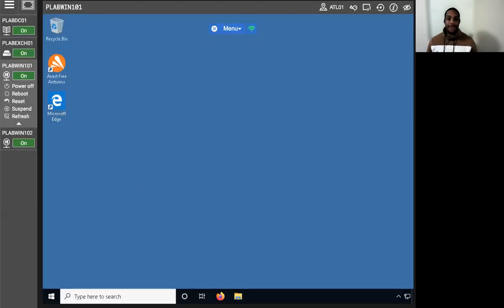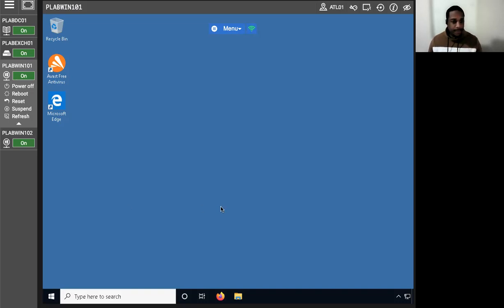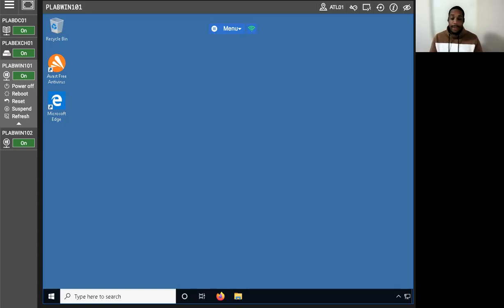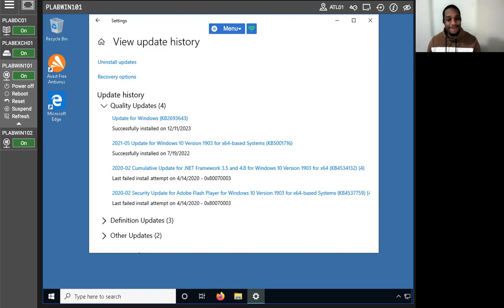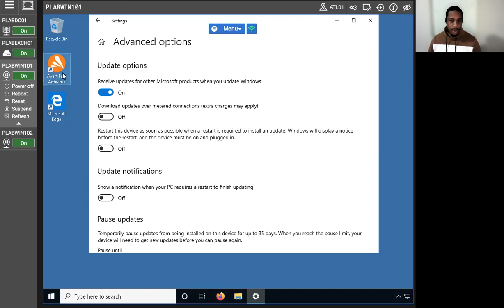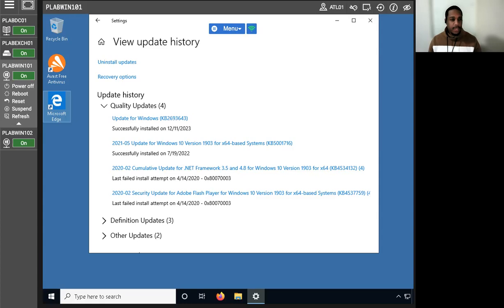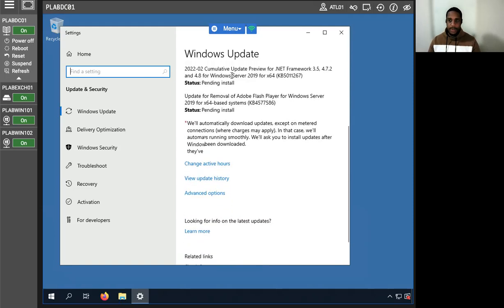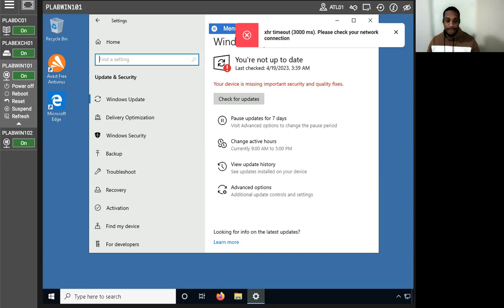Cyber Security Fundamentals Part 9: Configuring and Running Windows Update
Hey everyone, welcome to my latest cybersecurity adventure - the "Configuring and Running Windows Update" Practice Lab. In this hands-on module, I'm diving deep into the crucial skill set of updating a Windows operating system. We all know that with the constant evolution of security threats, keeping our systems fortified is non-negotiable. So, let's get hands-on with Windows Update and make sure our digital strongholds are impenetrable!

Exercise 1 - Configure and Run Windows Update:
The journey begins with understanding the dynamics of the Windows Update service. With the ever-growing complexity of security vulnerabilities, I explore how to enable the Windows Update service, perform manual installations of updates, and examine various options for automating update installations. Window's "Servicing Model" takes center stage, ushering me into a new era of updates and security practices.

Task 1 - Enable Windows Update Service:
I'm starting by setting the Windows Update service to manual startup mode, a crucial step before installing the Remote Server Administration Tool (RSAT). This tool opens up avenues for remote management, allowing admins like me to efficiently handle specific servers in the infrastructure. Changing the startup setting is key, and I'll guide you through this process.

Task 2 - Perform Manual Installation of an Update:
Time to break away from automatic updates and get hands-on with a manual installation. I'll walk myself through the download and installation of the Remote Server Administration Tools (RSAT) from the Microsoft website. This task ensures I have control over what gets updated and when, a valuable skill in managing system updates.

Task 3 - Manually Run Windows Update:
Windows is configured to automatically download updates, but sometimes we want more control. In this task, I'll demonstrate how to manually initiate a Windows update, connecting to Microsoft to ensure we're up-to-date with the latest patches and security measures.

Task 4 - Examine Other Windows Update Options:
Let's dive deeper into the intricacies of the Windows Update service. I'll guide myself through some common options that affect how updates are downloaded and installed. Understanding these settings is crucial for maintaining a well-secured system.

Task 5 - Uninstall an Update:
Updates aren't always flawless, and sometimes we need to roll back. In this task, I'll show you how to uninstall an update, focusing on the one that added the Remote Server Administration Tools (RSAT). It's all about maintaining control and flexibility in the update process.

Exercise 2 - Work with Windows Server Updates:
Moving on to the second exercise, we're exploring Windows Server updates. Vulnerability remediation is at the core of this exercise. Join me as I configure Windows Update settings, run updates on Windows Server 2019 (PLABDC01), and understand the nuances of managing updates in a server environment.

Task 1 - Run Windows Update on Windows Server 2019:
Watch as I run Windows Update on PLABDC01, observing the different settings and download processes compared to Windows 10. Server updates come with their unique considerations, and I'll guide you through the specifics.

Windows 10 and Windows Server 2019 might share similarities, but the settings differ. I'll show you how to configure various Windows settings, connect to Microsoft, and verify if updates are available for download. Managing updates on a server involves a slightly different playbook, and I'm here to break it down.

Now equipped with these skills, I’m able to navigate Windows Update complexities, ensuring your systems are not just updated but fortified against emerging threats. Stay secure, and keep updating! 💻🔒